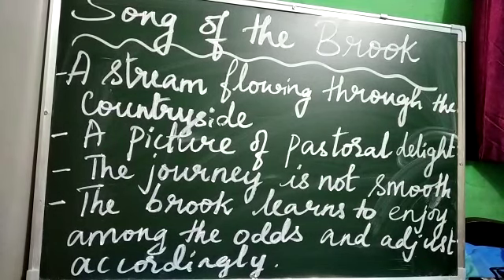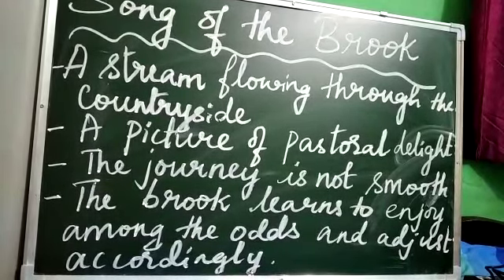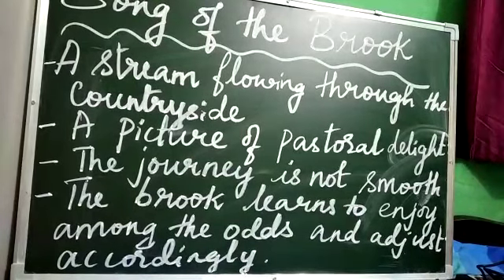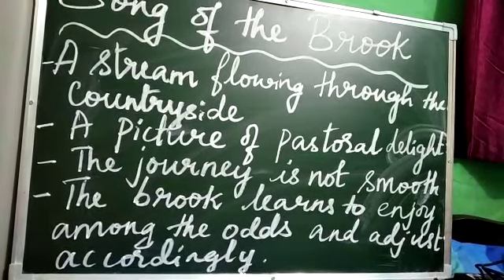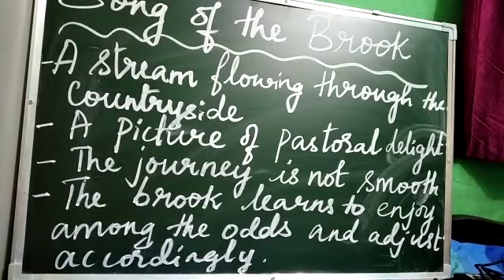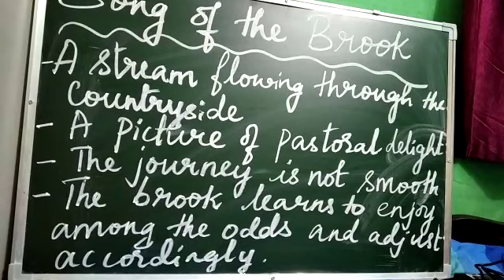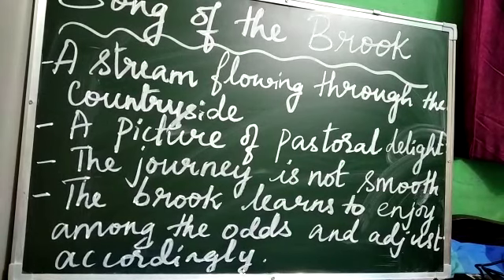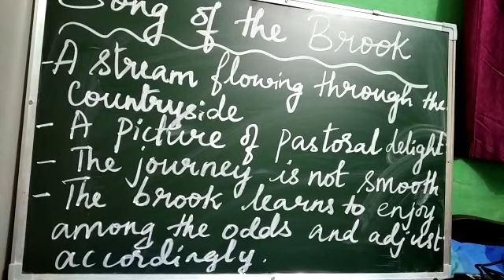Class 7 English Poem - Song of the brook by Dessy Madam